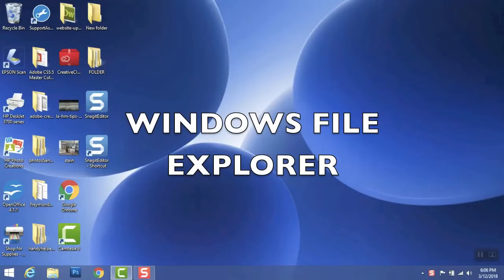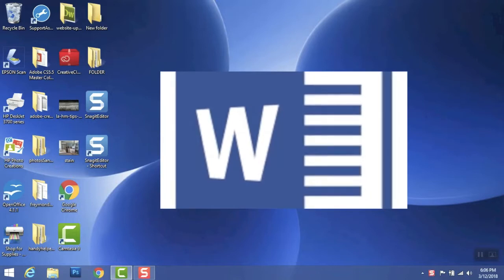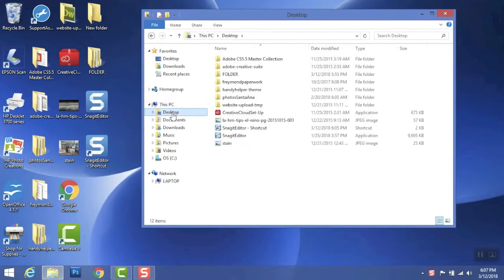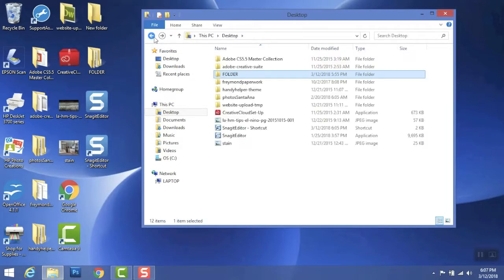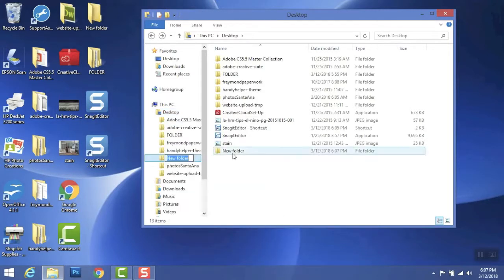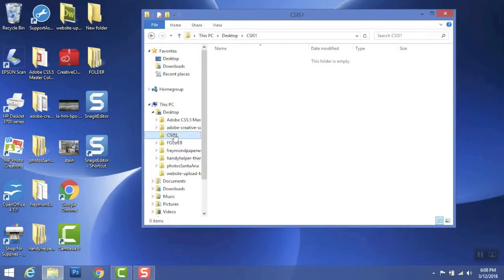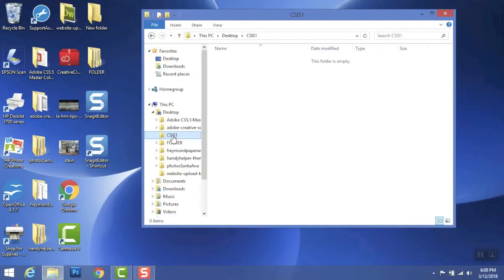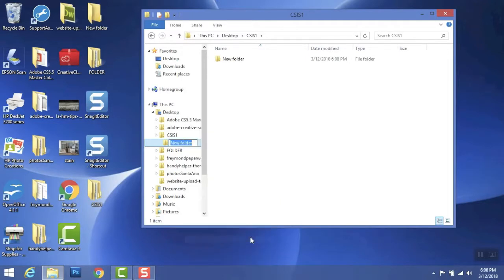Windows File Explorer - How to Make and Rename a folder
Quick two minute video on how to open Windows File Explorer, create a folder, a sub-folder, and rename a folder.  CSIS 1 Lab 2-Production Software.